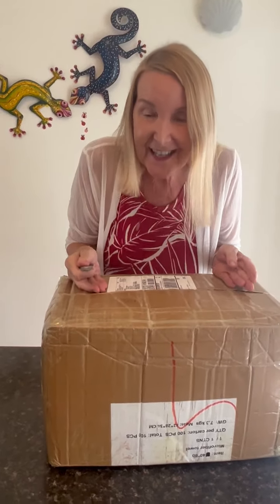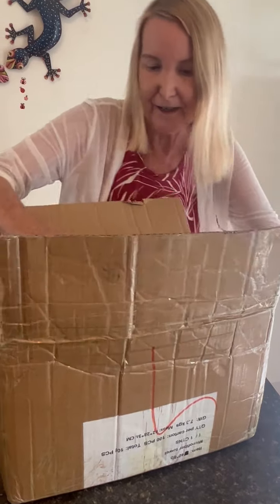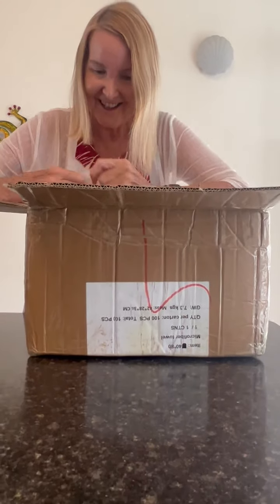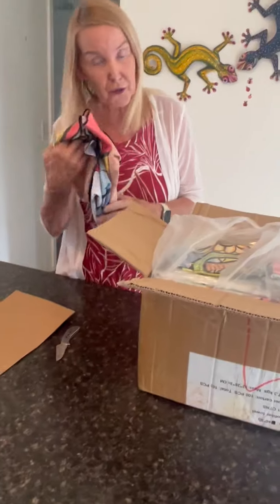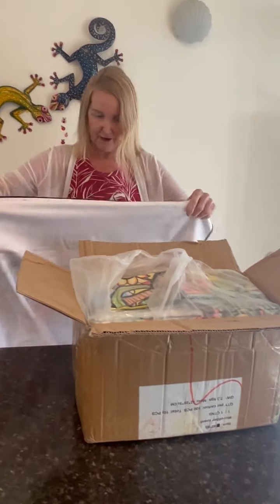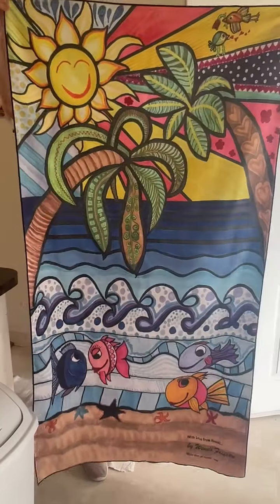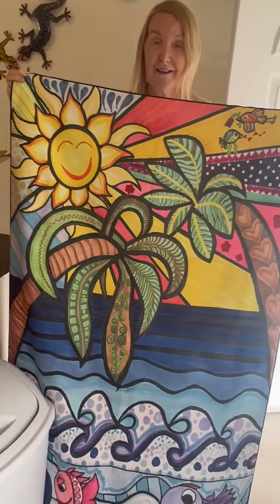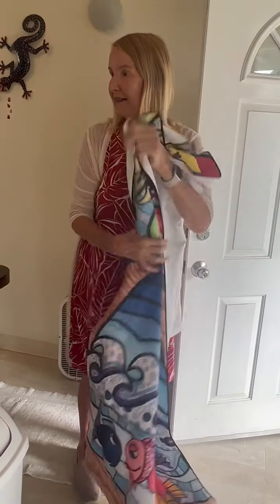IMG towelbox2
This is my painting! It. is blown up to the size of the extra large beach towel. There is also a small one that is for a child, or use it as a beautiful table top, or wall hanging.
SAND FREE!  Microfiber, soft and smooth, dries fast, weighs only 1 pound.